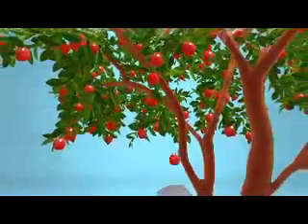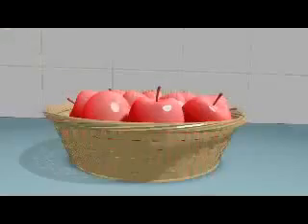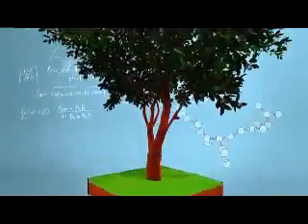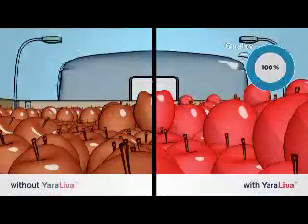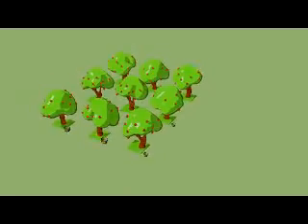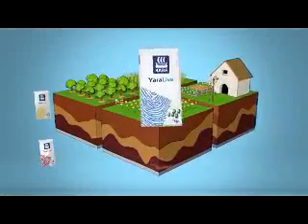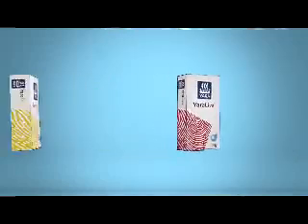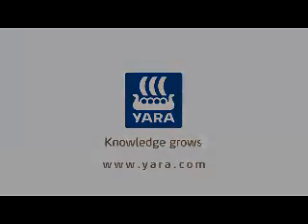YaraLiva Calcinit Function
YaraLiva calcium nitrate function in soil & root